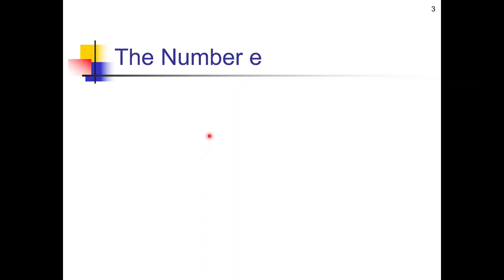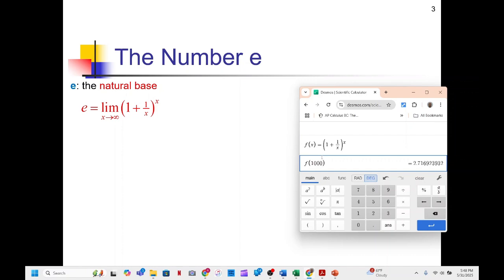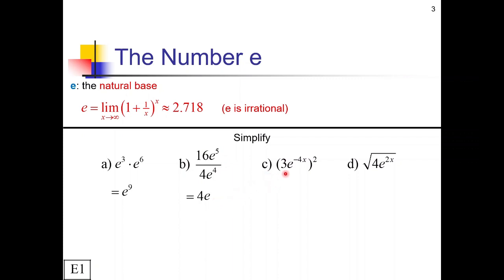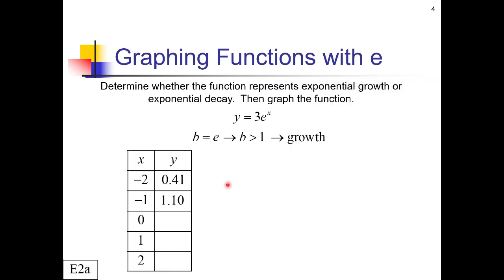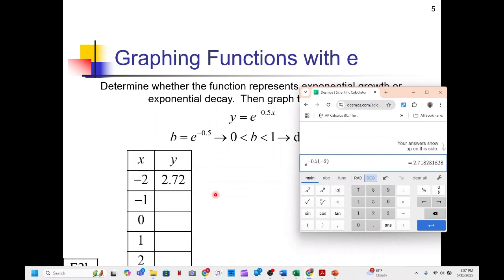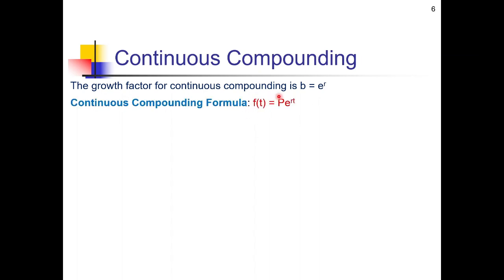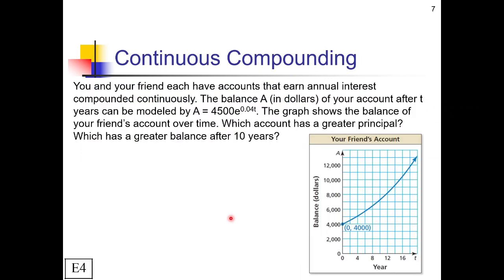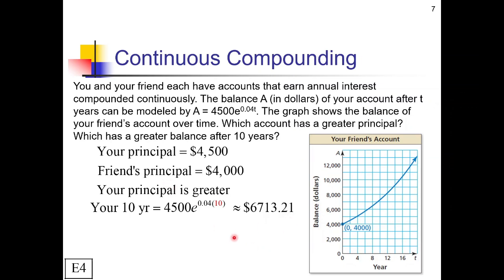The Natural Base e: Lesson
Topic: The Natural Base e